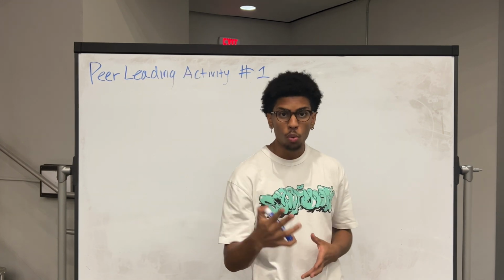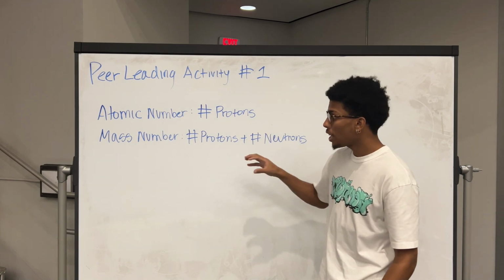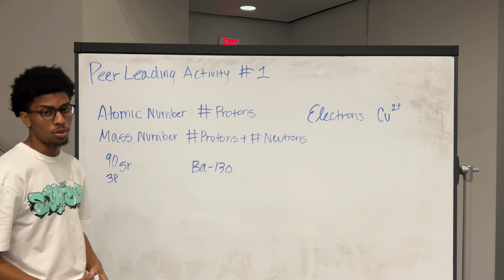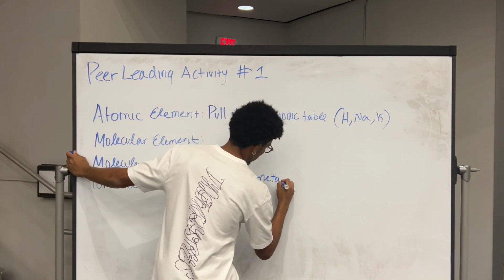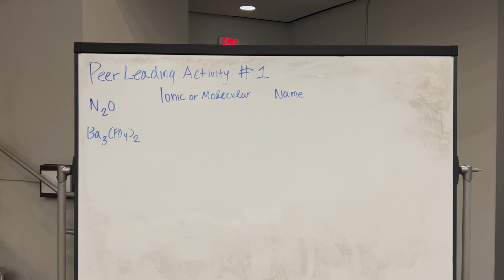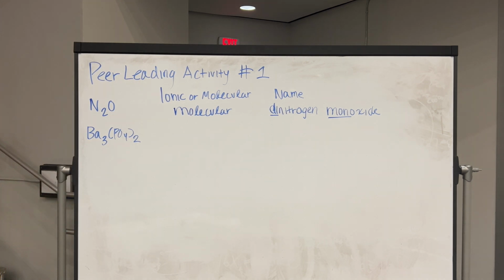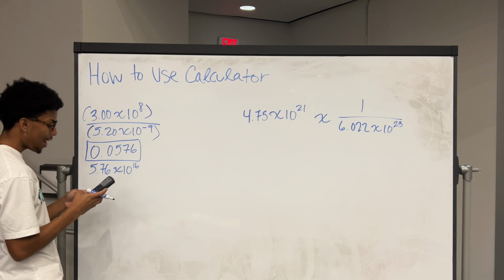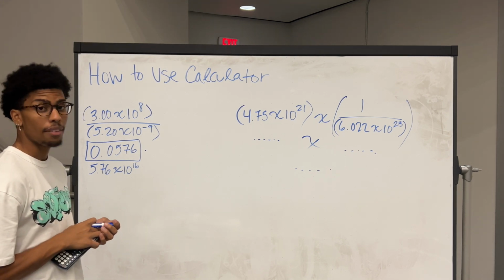Peer Leading Activity #1 | Step-by-Step Problem Solving for Exam Success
In this video, I provide an in-depth explanation of how to solve the problems in Peer Leading Activity #1. I walk you through my thought process step by step, showing you the best way to approach each question—just like you should on the exam! Master these strategies, and you'll be well-prepared to tackle similar problems with confidence.

🔹 What You'll Learn:
✅ Problem-solving techniques to use on the exam